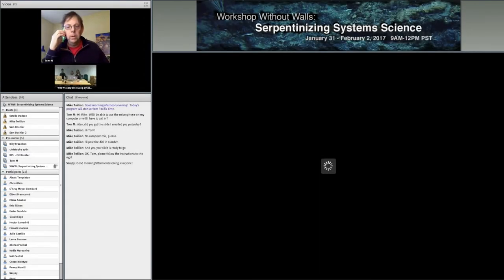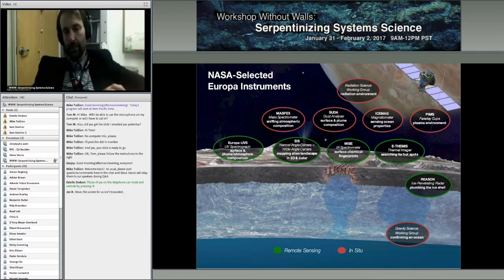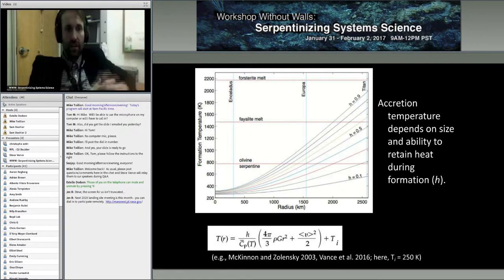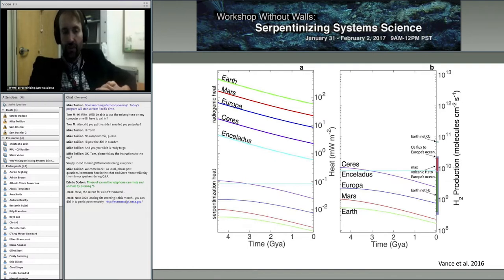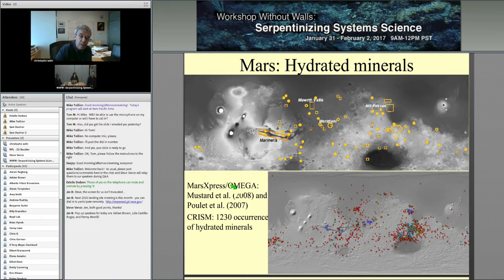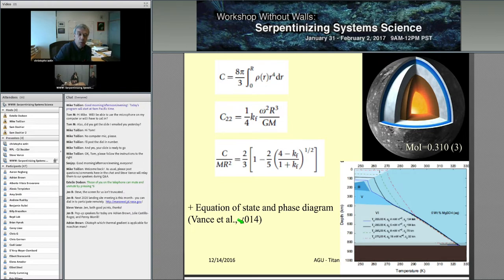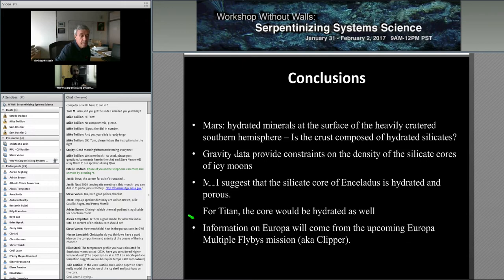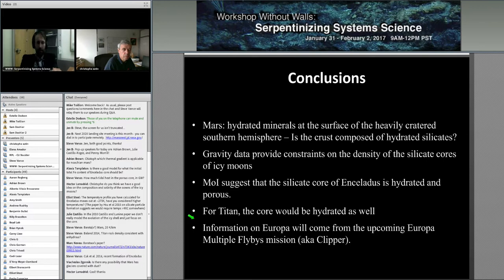NASA Workshop Without Walls: Serpentinizing Systems Science (Day 3)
NASA Workshop Without Walls: Serpentinizing Systems Science

Compelling terrestrial evidence records active and ancient serpentinization, the process that occurs when ultramafic rocks come into contact with water. This process may have been active on the surface and subsurface of Mars, beneath the surface of icy satellites such as Enceladus and Europa, and beyond. On Earth, these geochemical interactions support distinct microbial ecosystems.

The purpose of this workshop is to highlight recent advances in understanding how Serpentinizing Systems function chemically and biologically within our Solar System.

AGENDA
Day 1
0900 Introduction by Alexis Templeton
0915 Topic overview by Billy Brazelton
0930 Invited Speaker: Susan Lang, Carbon in serpentinite-hosted systems
0955 Invited Speaker: Everett Shock, Geochemical Bioenergetics of Serpentinizing Systems
1020 Break
1035 Invited Speaker: Matt Schrenk, Serpentinization in Continental Settings: Insights into Subsurface Biogeochemistry
1100 Invited Speaker: Beth Orcutt, Life in serpentinizing systems below the seafloor: Opportunities and Challenges
1130 Contributed ‘pop-up’ talks
1200 End of Day 1

Day 2
0900 Brief review of Day 1 by Billy Brazelton
0915 Topic overview by Tom McCollom
0930 Invited Speaker: Frieder Klein, Theoretical & experimental constraints on seafloor serpentinization
0955 Invited Speaker: Lisa Mayhew, Tracing iron and mineralogical transformations in low temperature serpentinization reaction systems
1020 Break
1035 Invited Speaker: Sanjoy Som, Biological potential of serpentinizing systems
1100 Invited Speaker: Mike Russell, Serpentinization was the mother of life: Not its sister!
1130 Contributed ‘pop-up’ talks
1200 End of Day 2

Day 3
0900 Brief review of Day 1 by Tom McCollom
0915 Topic overview by Steve Vance
0930 Invited Speaker: Christophe Sotin, Evidences for extraterrestrial hydrated silicates
0955 Invited Speaker: Elena Amador, Serpentine as a mineral tracer for past habitable environments on Mars
1020 Break
1035 Invited Speaker: Marc Neveu, Serpentinization on Small Bodies
1100 Invited Speaker: Christophe Glein, The Geochemistry of Enceladus’ Ocean toward the End of the Cassini Mission
1130 Contributed ‘pop-up’ talks
1200 End of Day 3